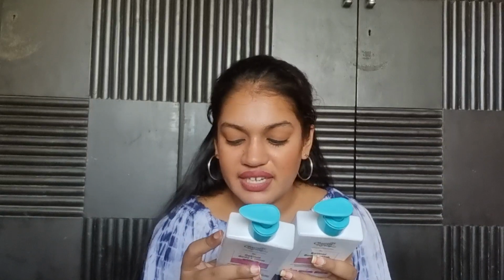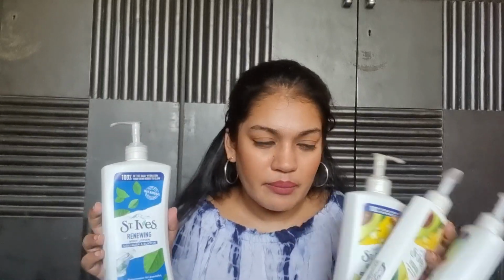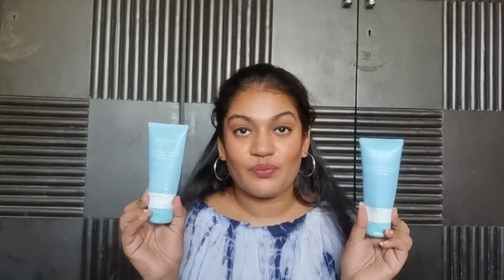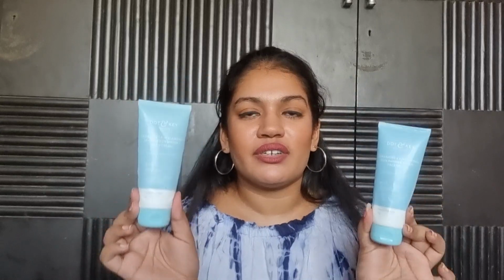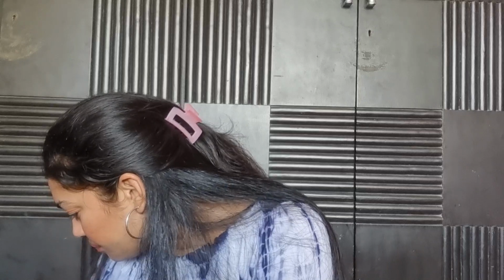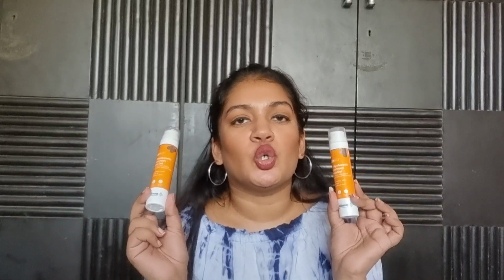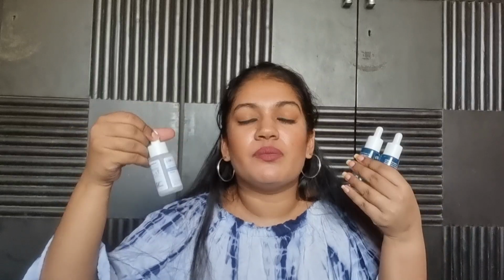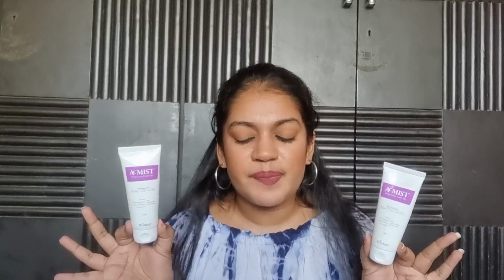My Most Repurchased Products 2023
1) Chemist At Play Retinol Body Lotion

2) Tresemme Keratin Smooth Shampoo

3) St Ives Body Lotions

4) BioTrue Lens Solution

5) Thrive Youth Renewal Pro Retinal Serum
6) Plum Hawaiian Rumba Roll On
7) Plum E-Luminence Cleansing Balm

8) Dermaco 2% Hyacalamine Hydrating Sunscreen

9) Dermaco 1% Hyaluronic Sunscreen Aqua Gel

10) AcMist Moisturizer

11) Dot and Key Ceramides & Hyaluronic Skin Barrier Repair + Face Cream

12) Plum 10% Rice Water & Niacinamide Serum

13) Plum 5% Niacinamide Serum

14) Batiste Dry Shampoo

15) Dermaco 2% Kojic Acid Cream

16) Foxtale Vitality Retinol Night Serum

17) Deconstruct Skincare Lighweight Gel Sunscreen SPF 55

18) Chemist At Play Night Cream (discontinued)

FAQ's
1) Which city are you based in ?

Mumbai

2) How old are you ?

I am a 1999 baby

3) What's your skin type ?

It's been oily all my life but has moved to being more normal combination these days and gets drier in the winters so I have experience of all different skin types, hahahaha